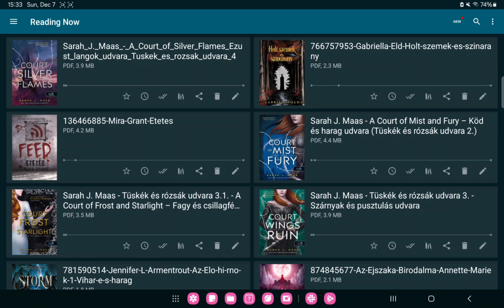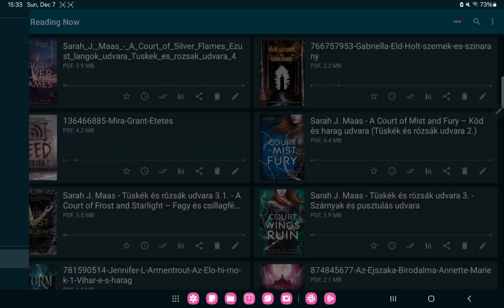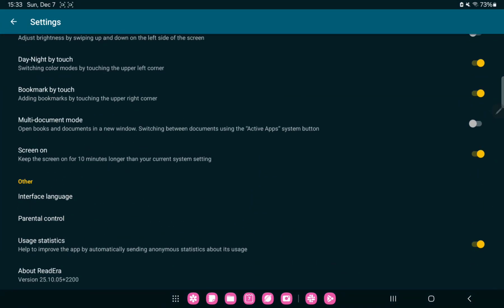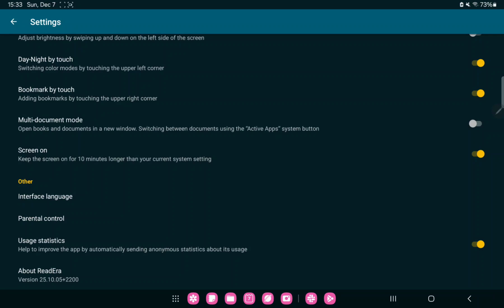How to check usage statistics on ReadEra?